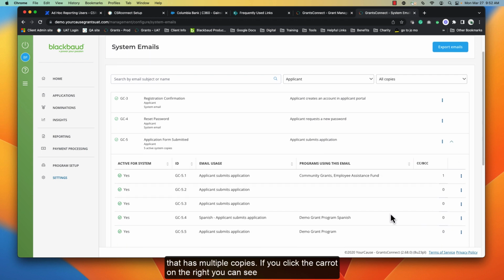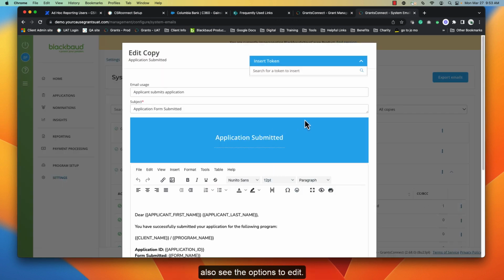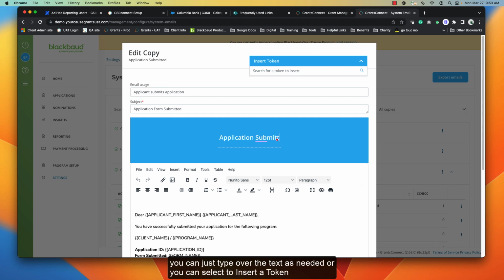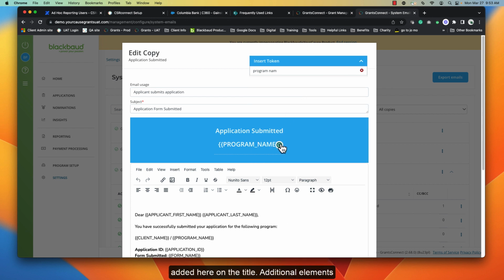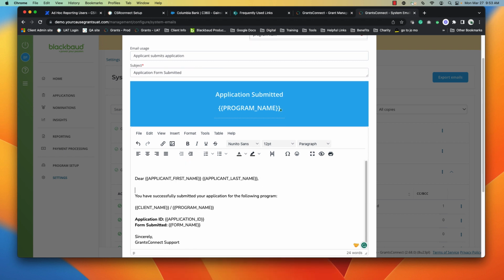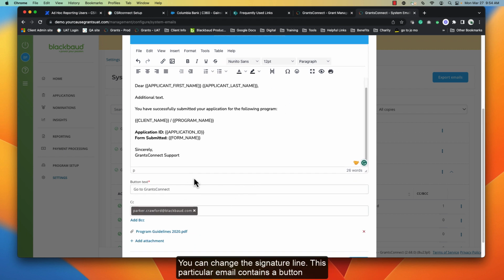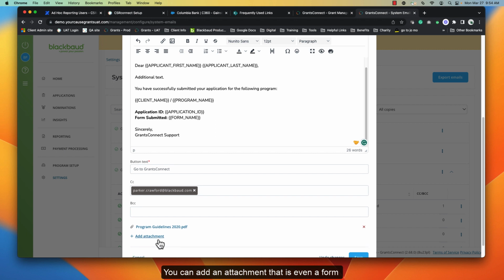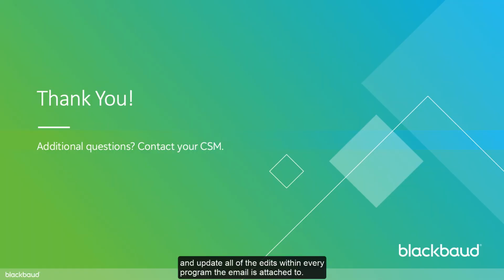YourCause GrantsConnect Edit Emails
Learn how to edit emails using GrantsConnect